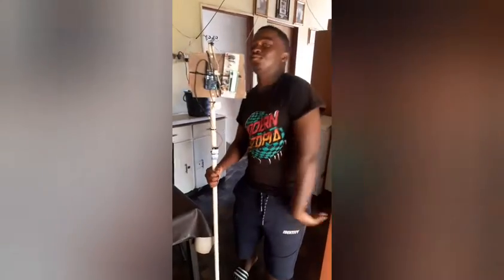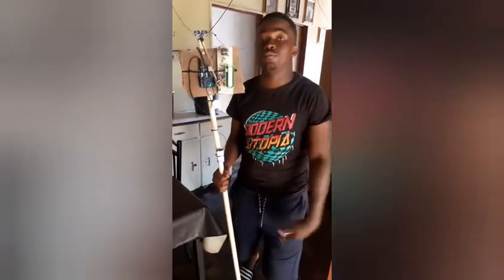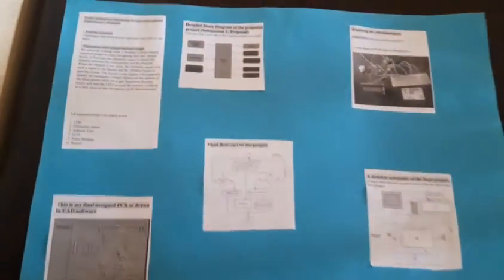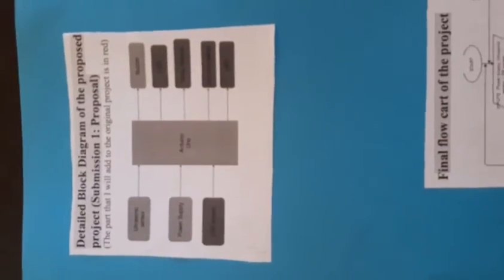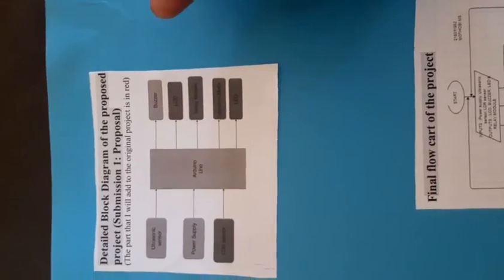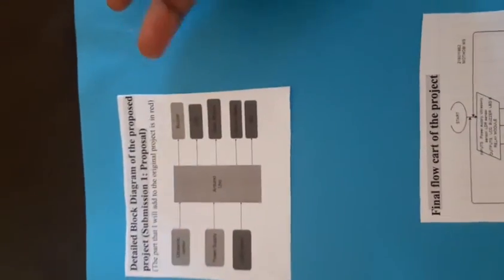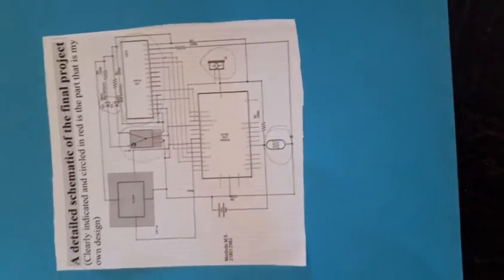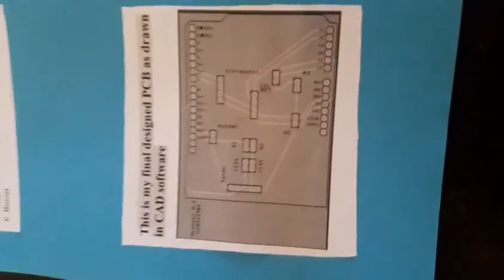smart walking stick